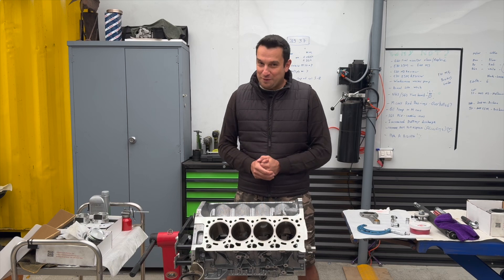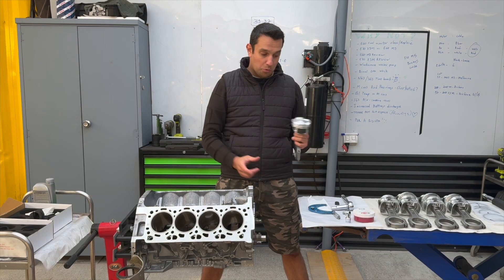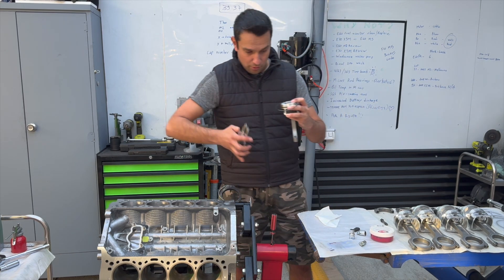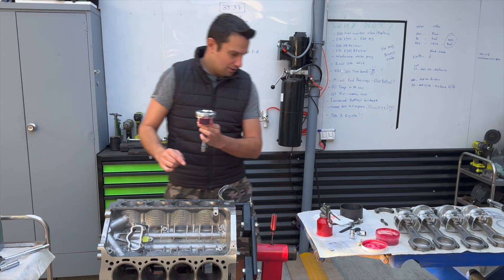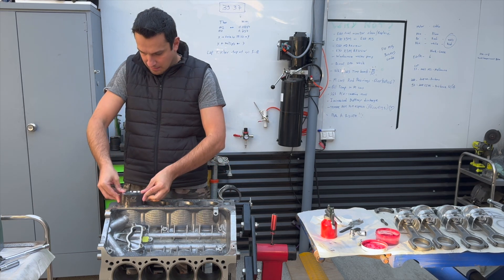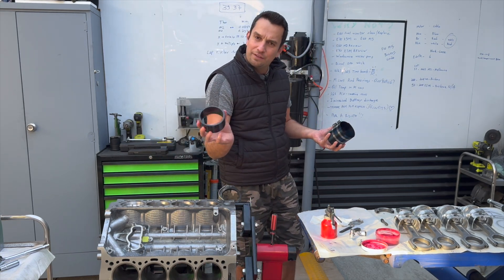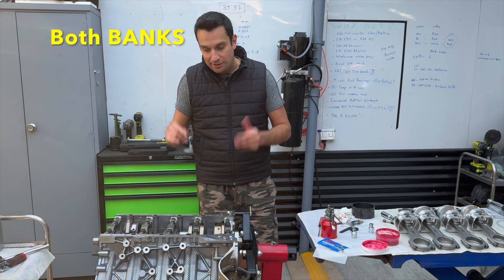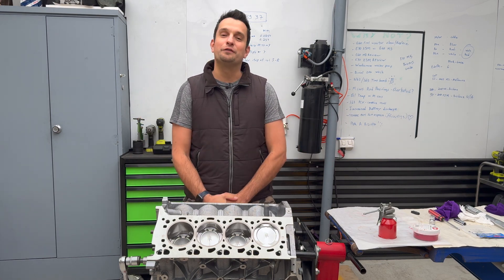BMW F10 M5 - Engine Build Part 2 - Installing the pistons and rods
Let's get the pistons and rods into the block - In this video I share some insights of how to assemble the rings onto the piston, piston onto the conrods and installing them into the block / Crankshaft - The process is the same for S63 and N63 engines.

Tags: F10 M5 BMW M5 BMW S63 engine S63b44 BMW oil clearance piston gap